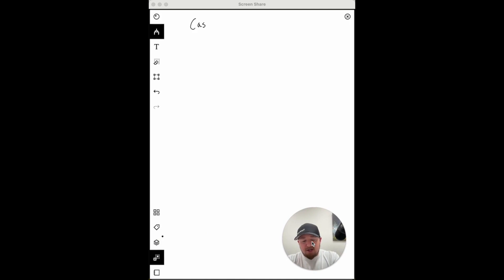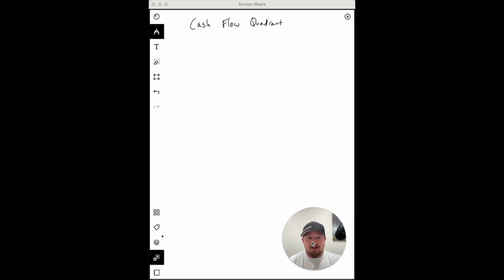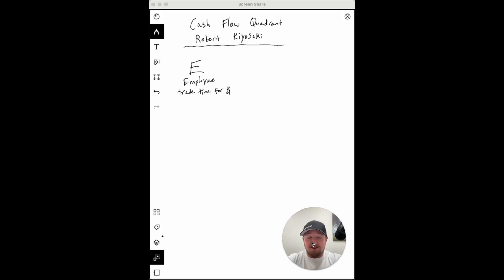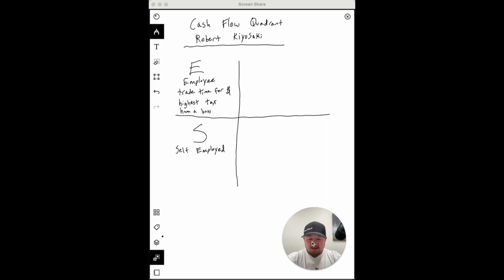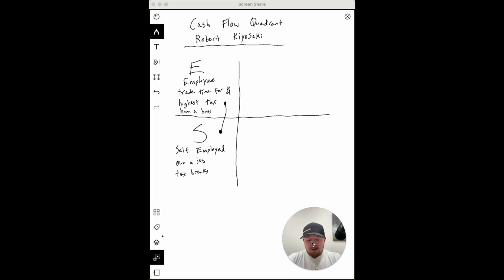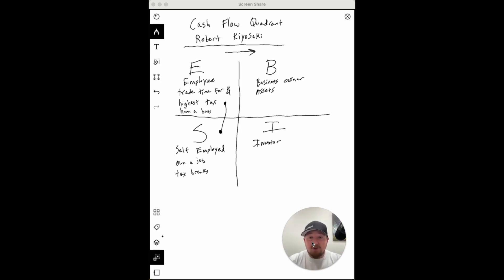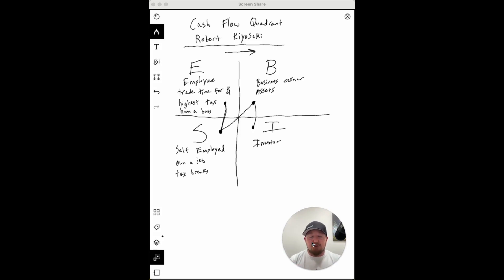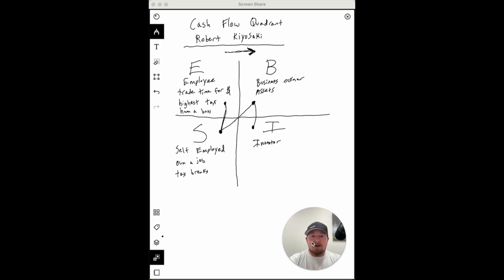Break Free from the Matrix: The Cash Flow Quadrant by DeFiancy Mindset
In this video, we share a powerful framework called the cash flow quadrant. This framework will help you break out of the rat race and achieve real freedom and autonomy in your life. We also emphasize the importance of learning new skills, like trading, to generate income and invest in assets that will lead to long-term financial freedom. Join me in understanding this framework and taking control of your financial future.

Our Discord members get updates first on the market, trading alerts, trading livestreams, and so much more. Hop in at the website Discord.DeFiancy.Finance

Timestamps:
00:00 Introduction
02:24 How the Framework Changed My Life
04:32 The Construction Worker and College Student
06:56 The Business Owner Quadrant
09:04 The Importance of the Investor Quadrant
11:12 Achieving Freedom and Autonomy